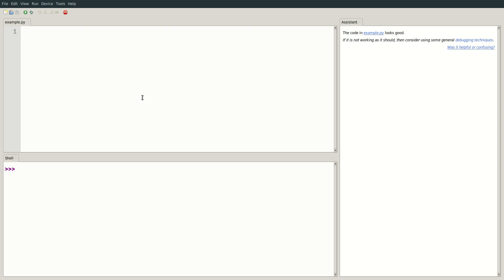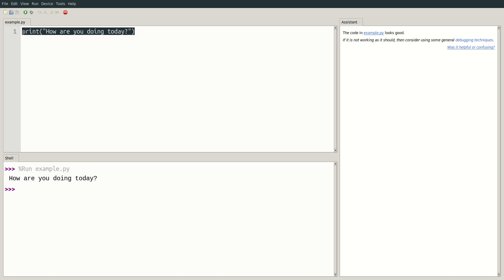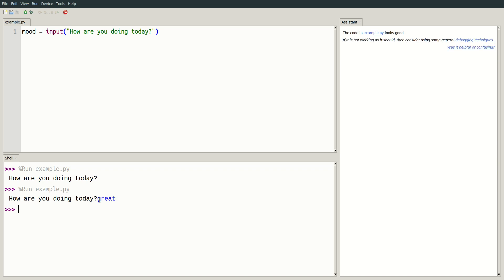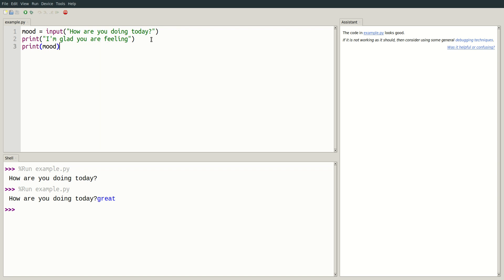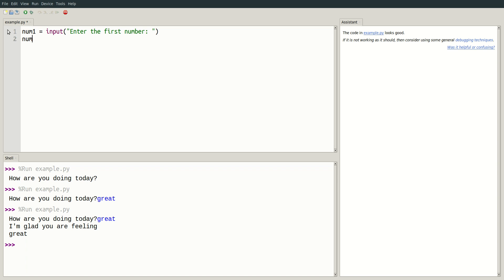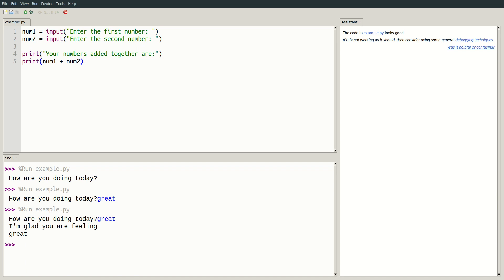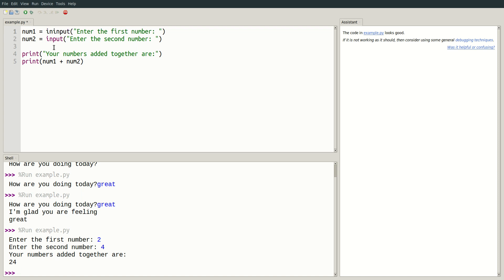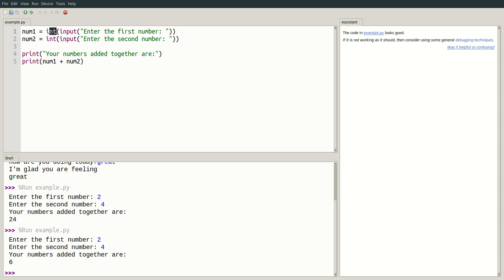WCLN - Computer Science 11 - Input and Output